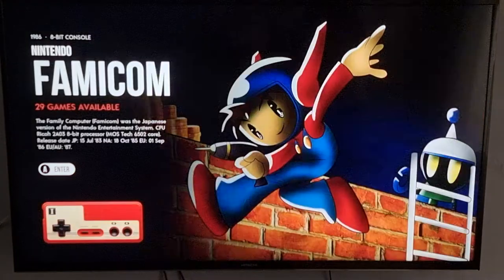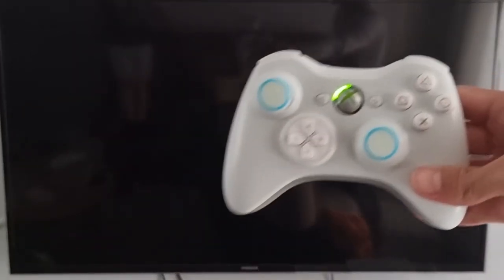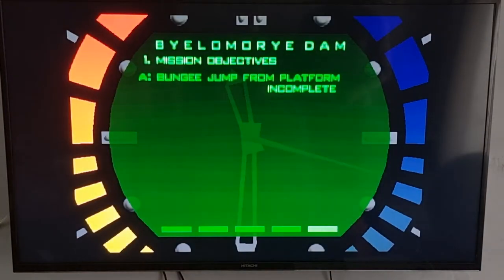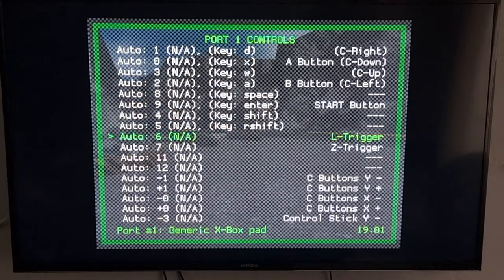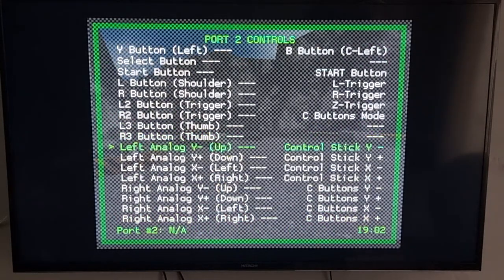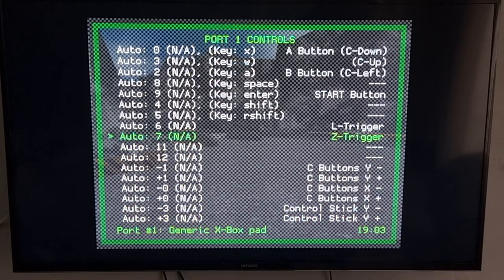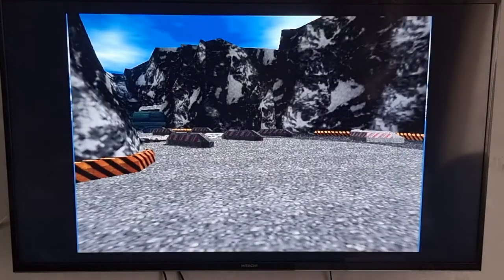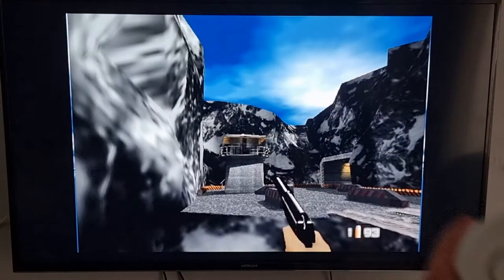Goldeneye RetroArch Controls Binding, Play it like a modern FPS!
A simple solution to improve your experience and to save you from potential arthritis in the future.